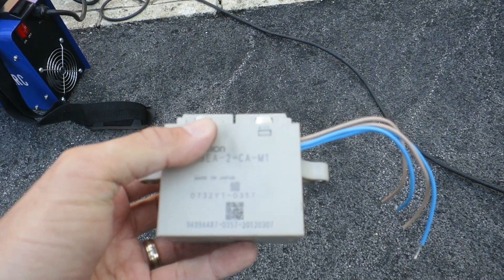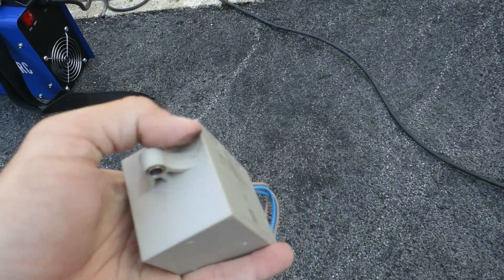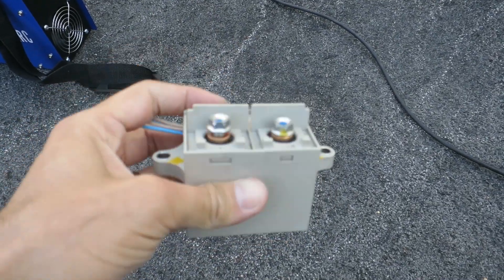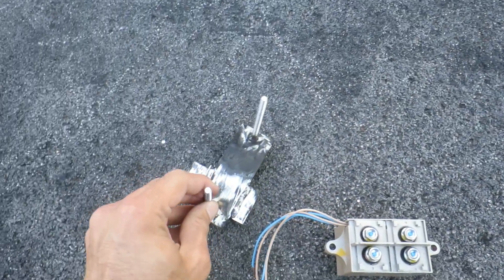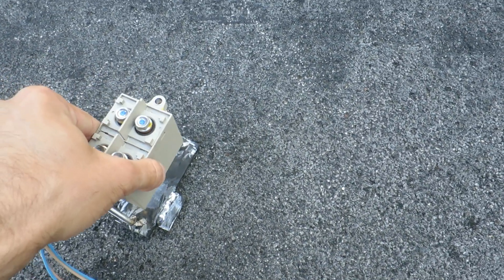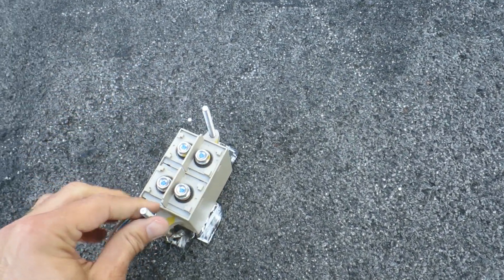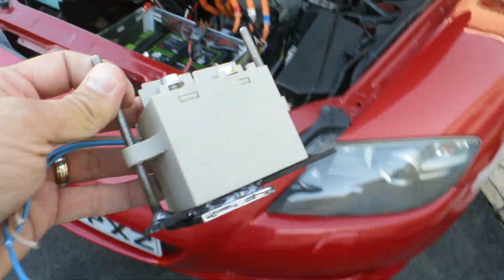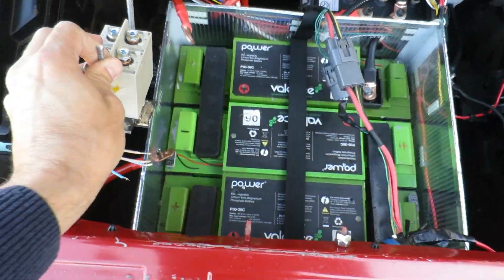Replacement Contactor within RX8 Conversion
My main contactor failed - so fabricated a bracket to hold a different brand replacement device.

Purchased second hand from the guys at Second Life EV Batteries - great resource for items at a fraction of the price new.